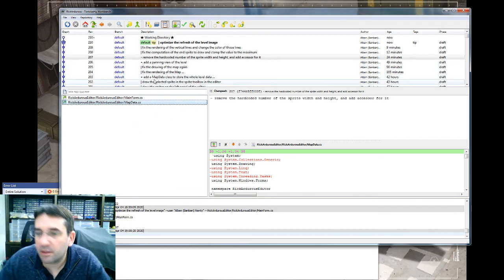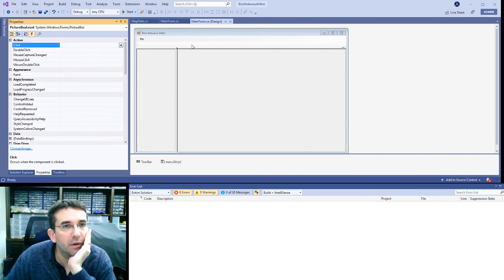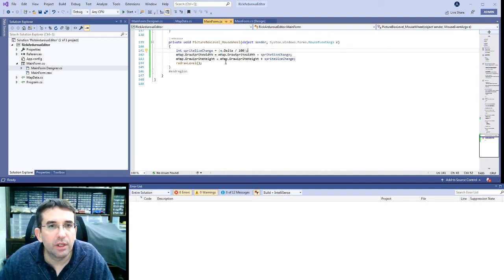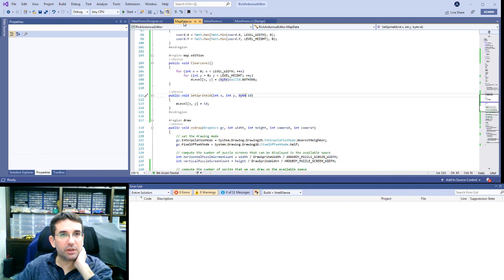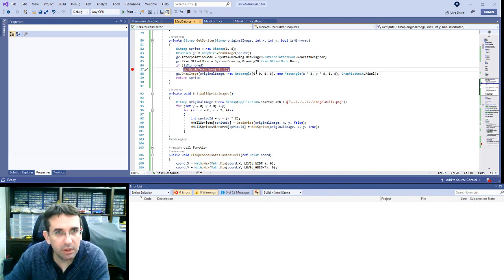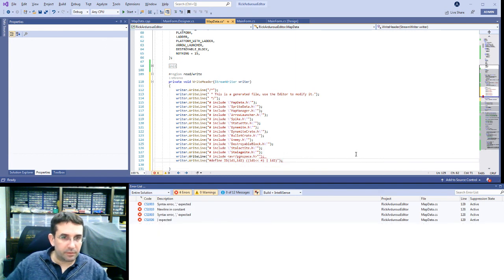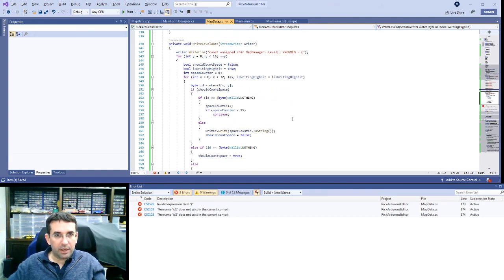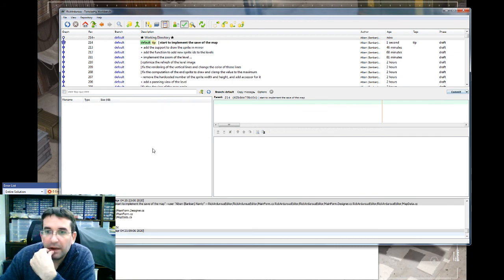Arduboy Game Dev Stream - Part 44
In this video we continue the development of the Level Editor. I implement the edition of the map and start the save function.